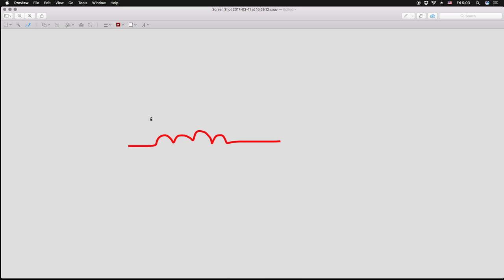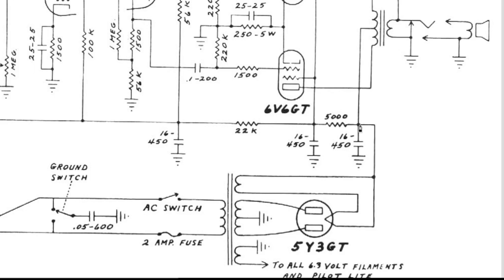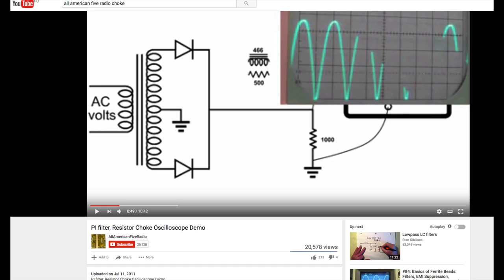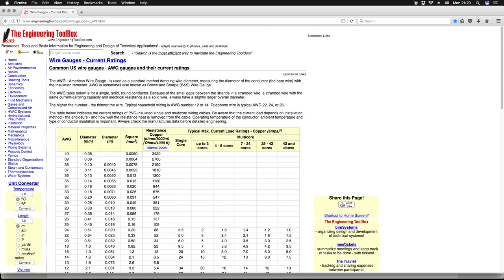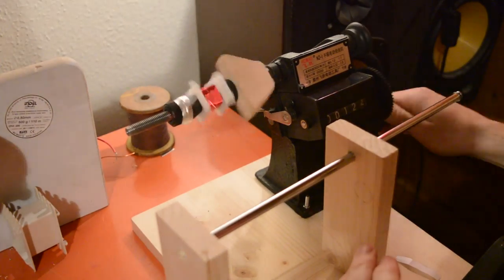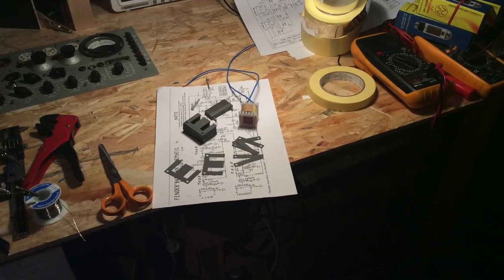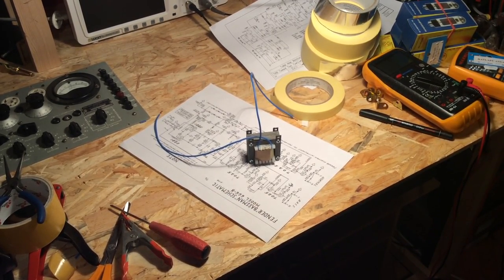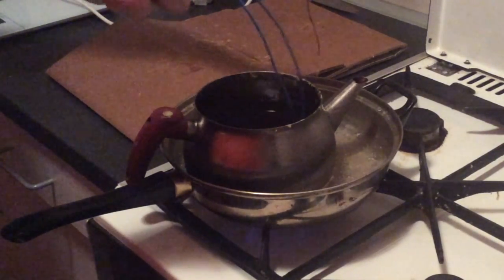Choke in Fender Amplifiers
This video is about electric chokes used in Fender and similar tube amplifiers.

Check out the new iOS app I've made for choke calculation available on the Apple's App Store: